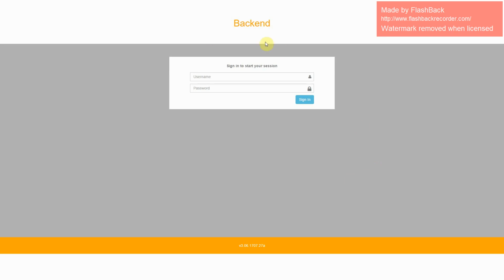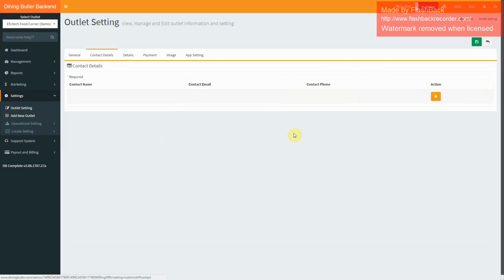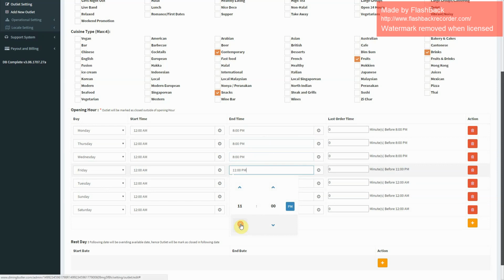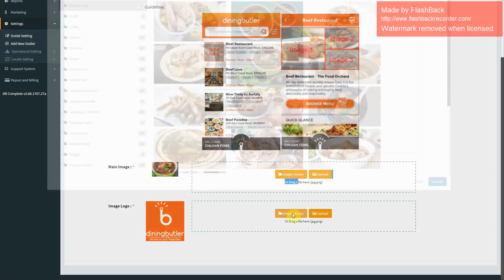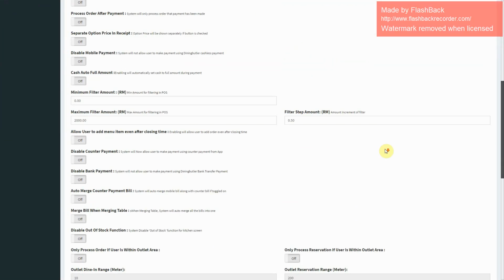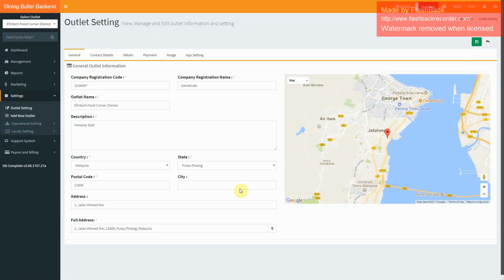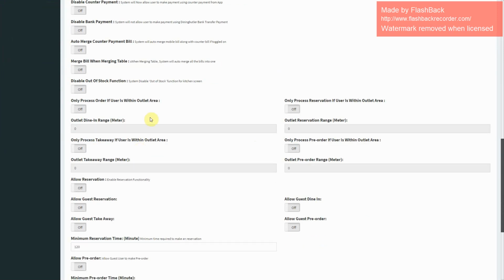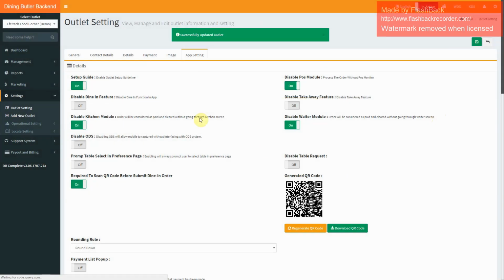outlet settings 100717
compulsory settings for outlets to be defined